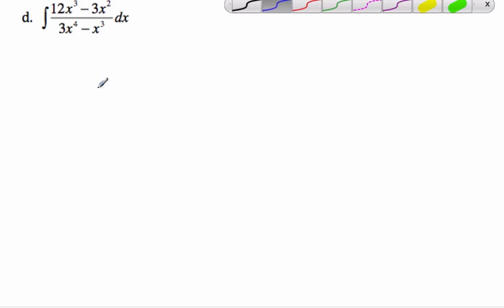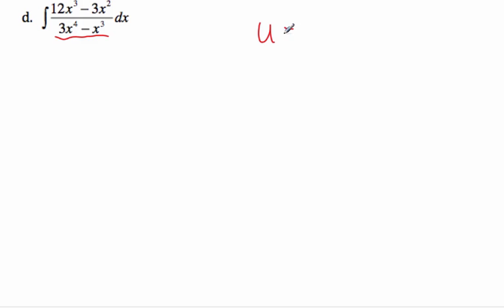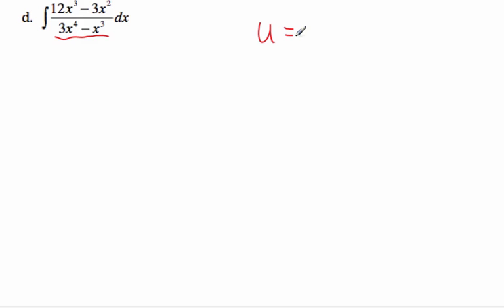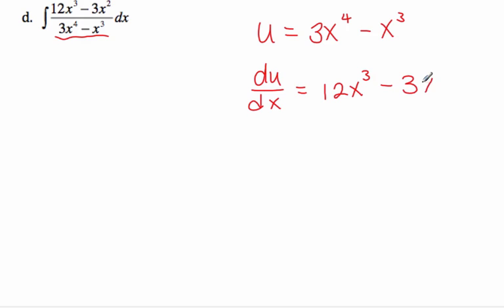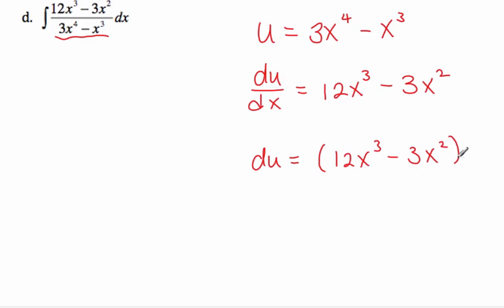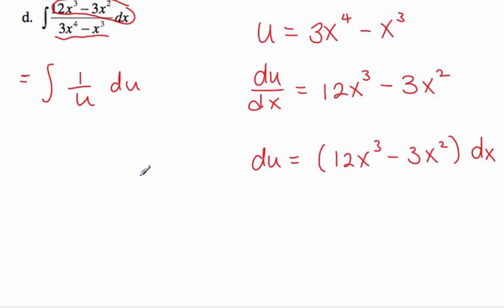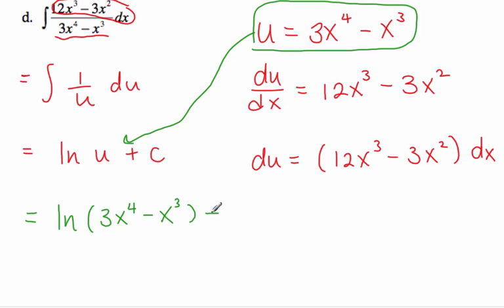IB U Substitution II